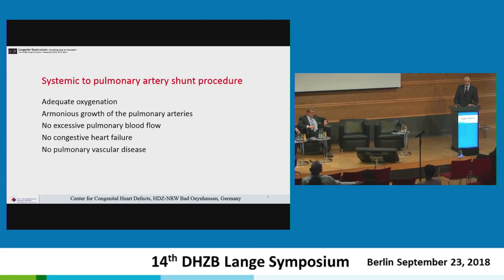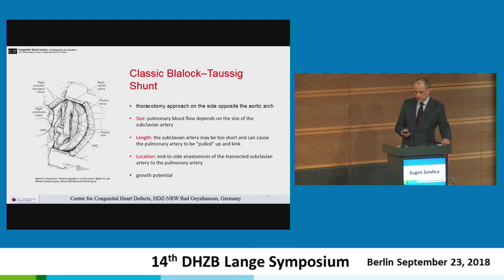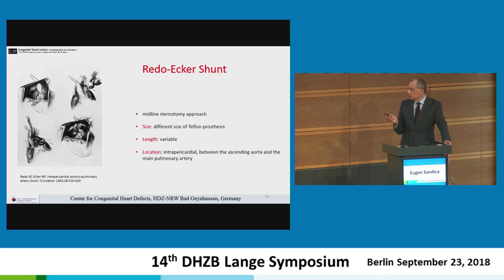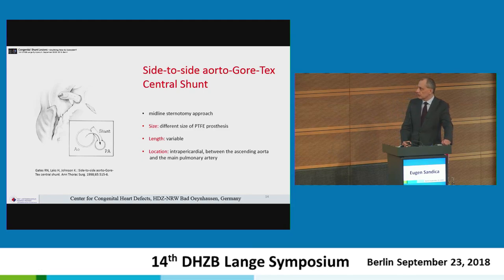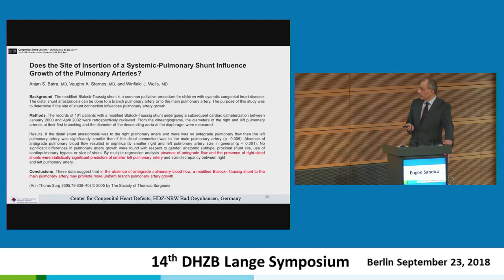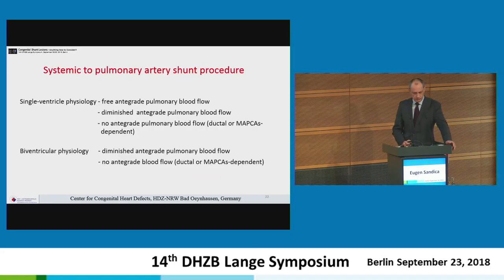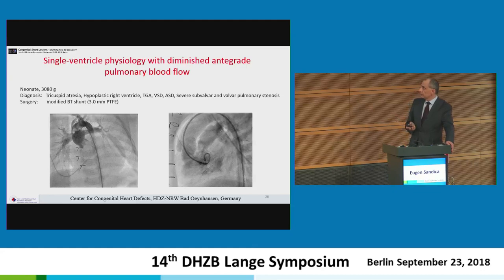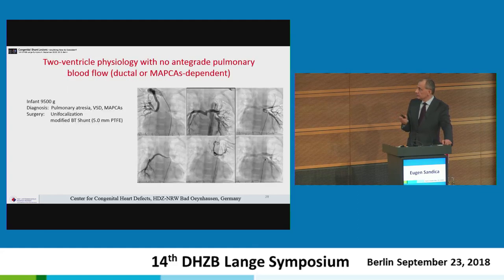Sandica: "Congeni(t)al Shunts: Size, length, location"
"Congeni(t)al Shunts: Size, length, location" by Dr. med. Eugen Sandica